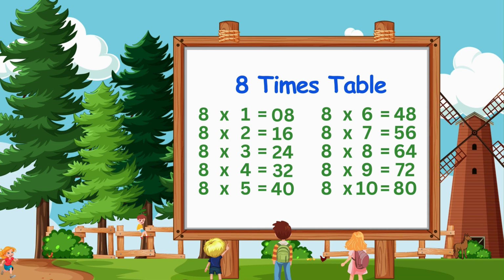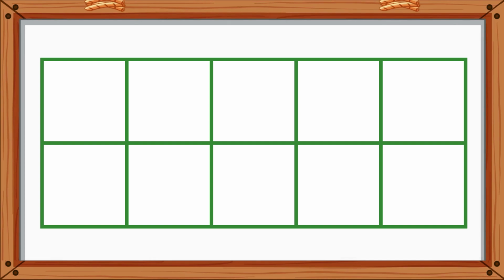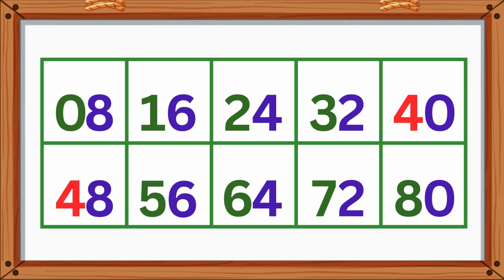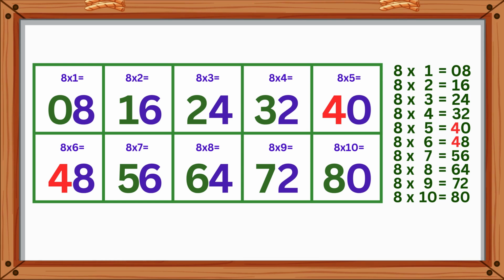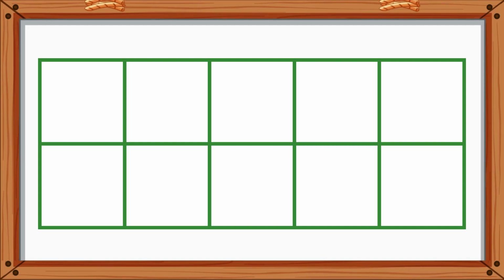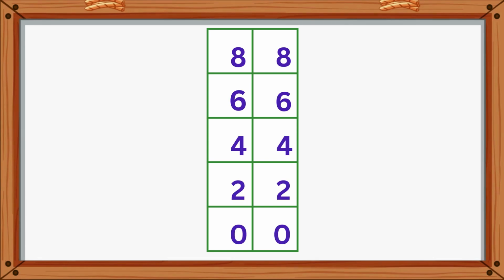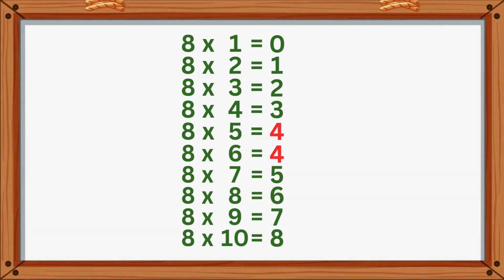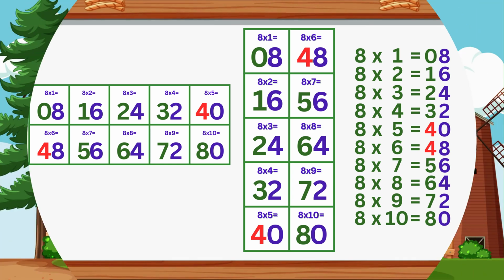Math Tips and Tricks | 8 Times Table | 3 Fast, fun and easy ways to learn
Here's 3 fast, fun and easy ways to learn the 8 times table?  Use the one you like best.

Follow along, and in no time, you’ll have the 8 times table memorized by heart.

Checkout our other Math tips and tricks listed below..